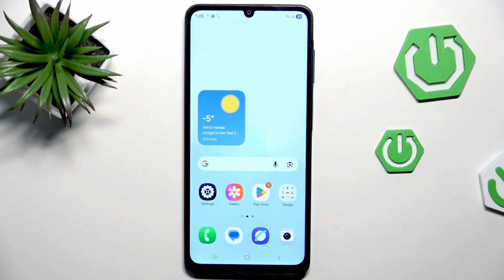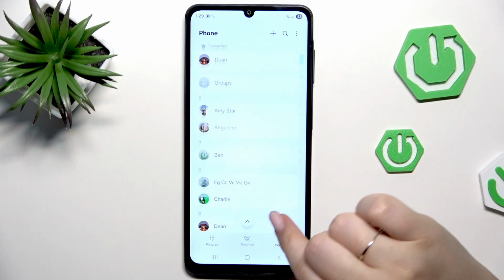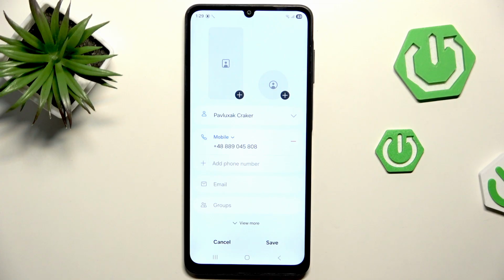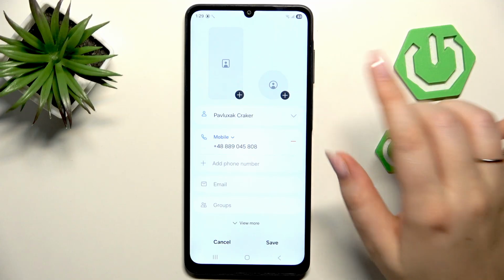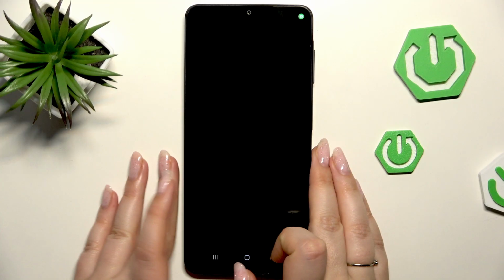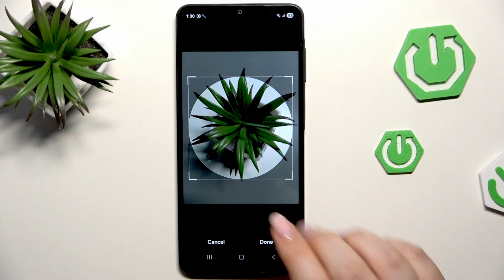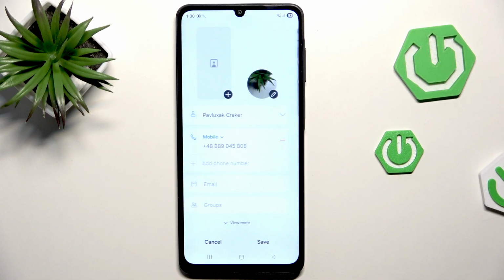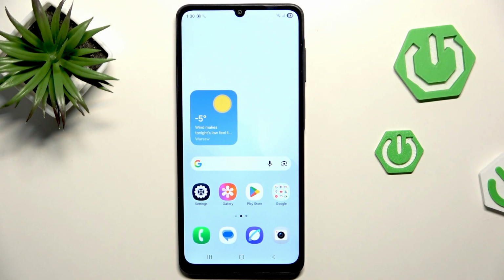SAMSUNG Galaxy A07 5G – How to Add Contact Photo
Learn how to add or change a contact photo on your SAMSUNG Galaxy A07 5G. In this short, clear video you'll see each step: open your Contacts (or dialer), select a contact, tap Edit, choose Camera or Gallery, crop and position the photo, then save. This will make the picture show in the contact list and during incoming calls. The guide uses simple steps anyone can follow, ideal for new Galaxy A07 5G users or anyone who wants to personalize contacts quickly.

How to add contact photo on SAMSUNG Galaxy A07 5G?
How to take and assign a photo to a contact on SAMSUNG Galaxy A07 5G?
How to change contact photo on SAMSUNG Galaxy A07 5G?

0:00 Intro — What we will do
0:09 Open Contacts or Dialer
0:21 Select the contact and tap Info
0:29 Tap Edit (pencil icon)
0:36 Calling card vs profile picture explained
0:59 Tap the profile picture circle — choose Camera or Gallery
1:07 Take a photo or pick from Gallery
1:29 Crop and position the highlighted circle
1:45 Tap Done and Save — photo applied
1:58 Result — where the contact photo appears